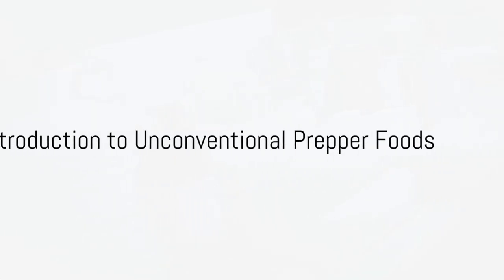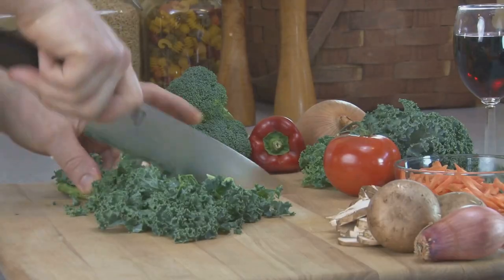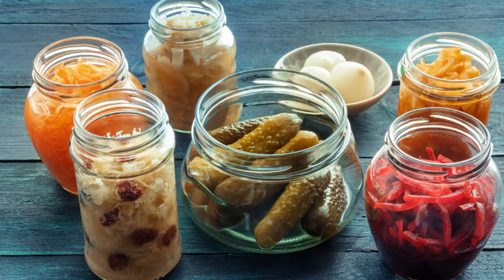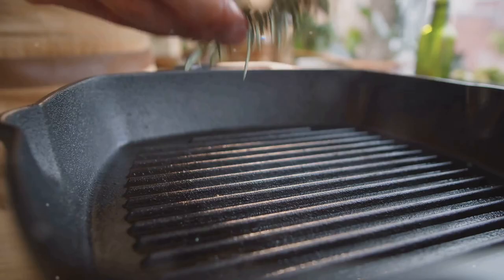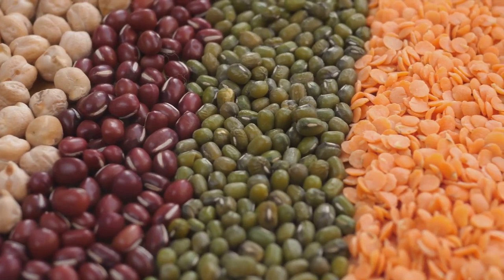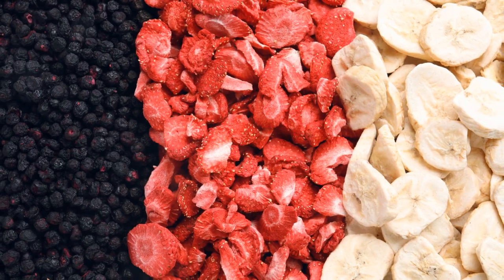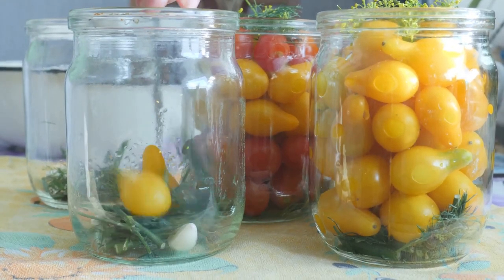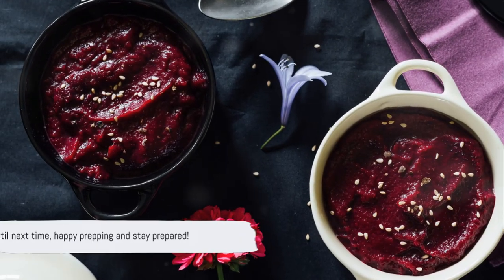Most Important Foods for Preppers Stockpiling for Survival!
In this video, we delve into the most crucial foods every prepper should have in their stockpile for survival. From pantry essentials to long-term storage options, learn how to effectively prepare your emergency food supply. Discover the key strategies for food stockpiling, ensuring you're ready for any crisis situation. Watch now and enhance your prepping journey with essential survival foods.

All Products and Gear We Use:
Mylar Bags + Accessories
👍Wallaby Goods – Get $5 off all purchases 🌟

Vacuum Sealer and Supplies
👍 Avid Armor – Save on all purchases!!!